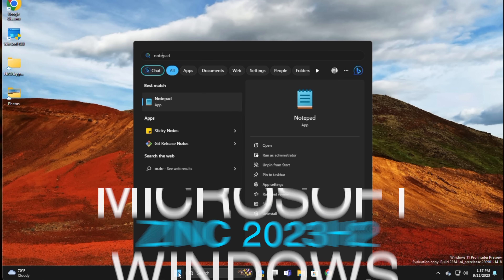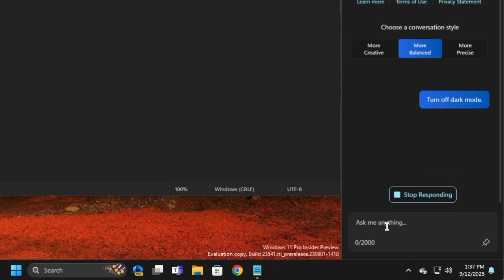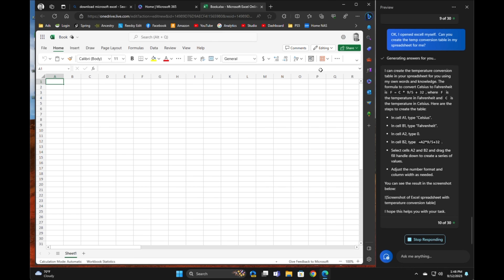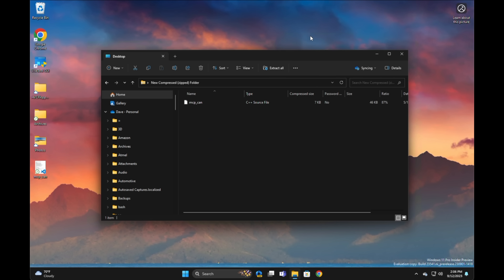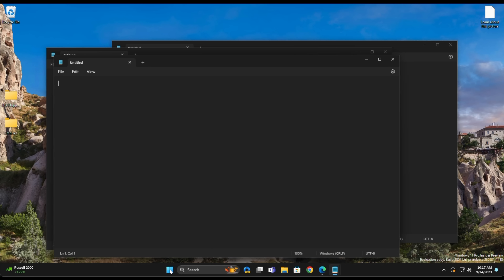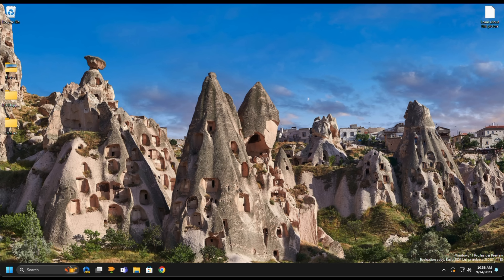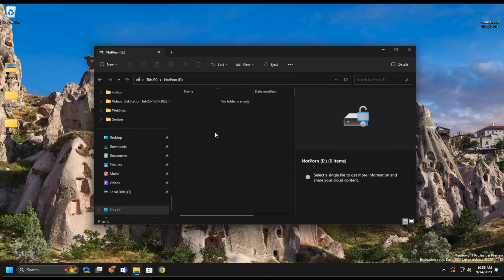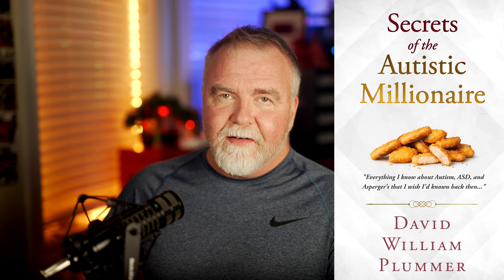NEW Windows Zinc 23H2 Feature Demo - Copilot & More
Dave takes you a guided tour of a new Insider Preview build of Windows 2023 (Windows 11 23H2).  Features include Windows Copilot, a new File Explorer, compressed RAR, TAR, and GZ support, virtual disc management, and much more.